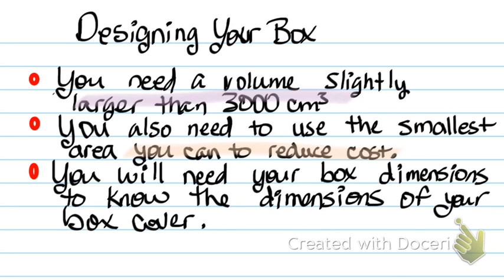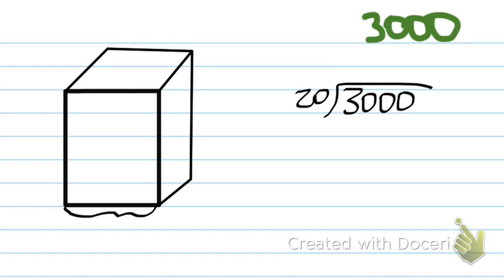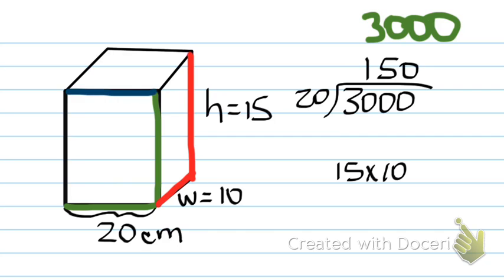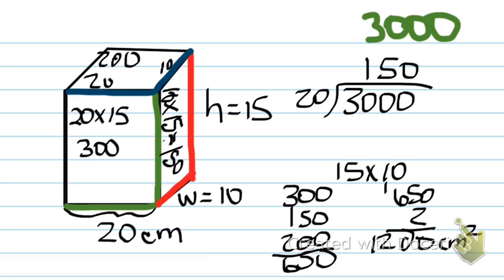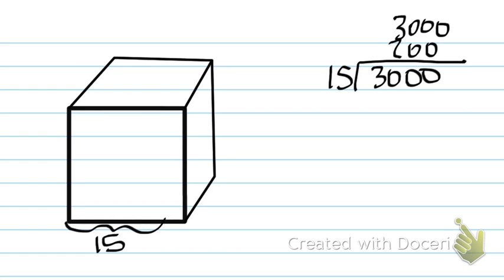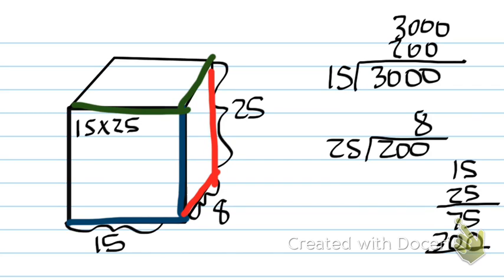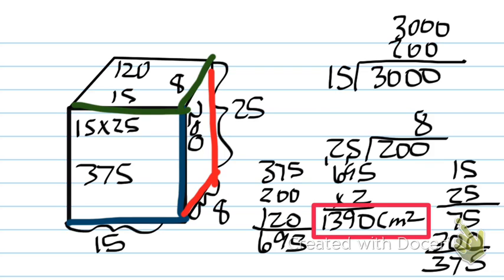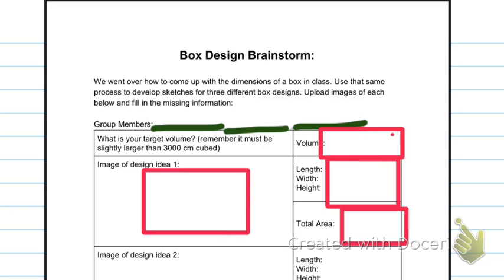Designing Your Box